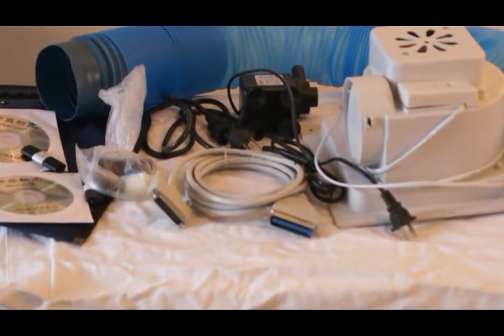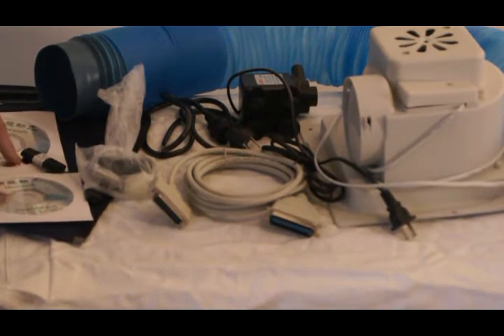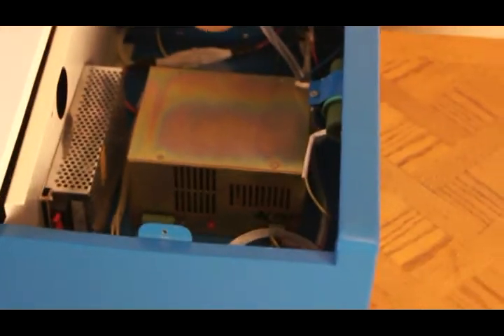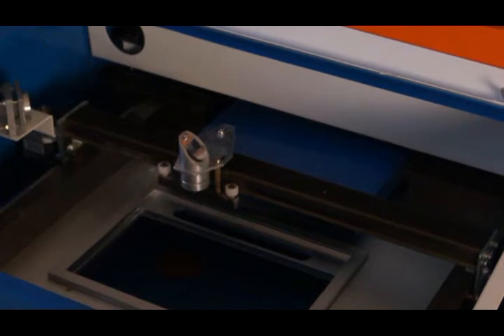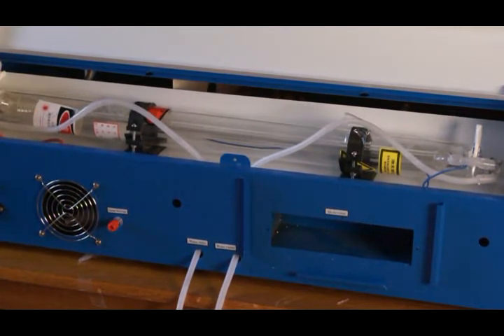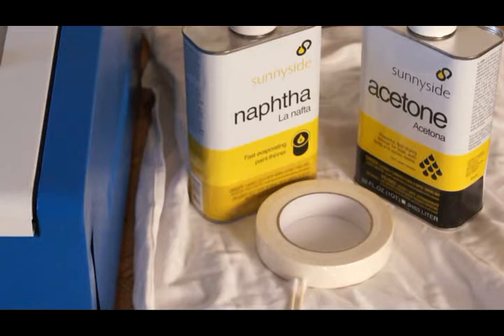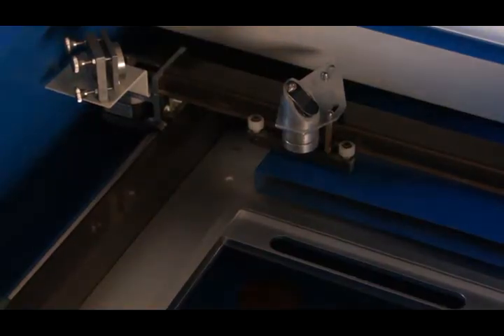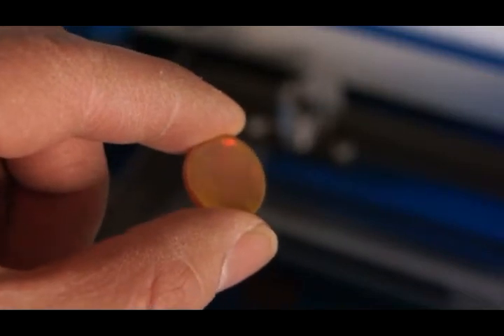China Laser Engraver Cutter Part 1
Hi, I purchased a laser cutter, engraver from china. I thought there would be those that are interested in my experience. This is part 1 of 3. Part 2 and 3 will be up in the next few days as I get the time. Each video is 10 minutes. I wanted you to get the full experience before you purchased your own. Here is the link for part 2